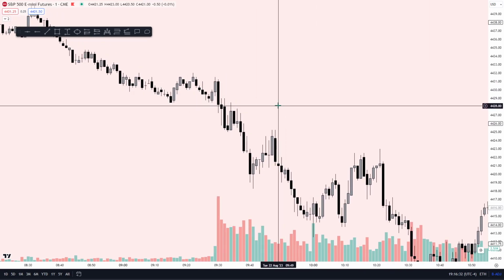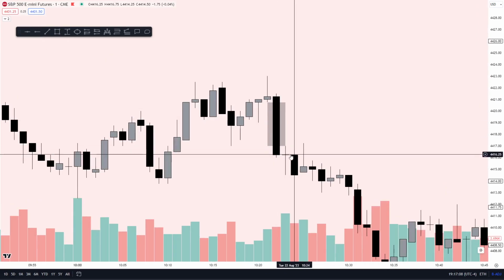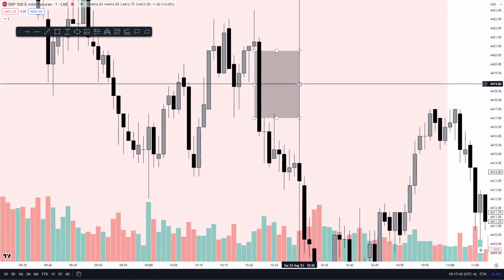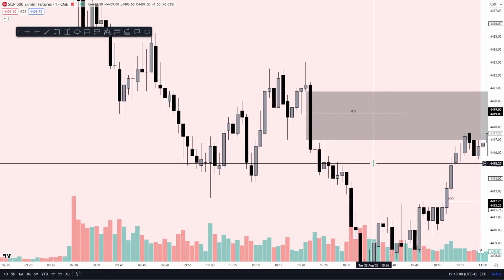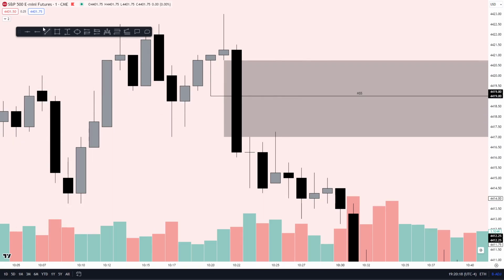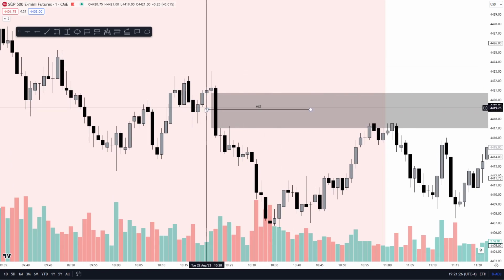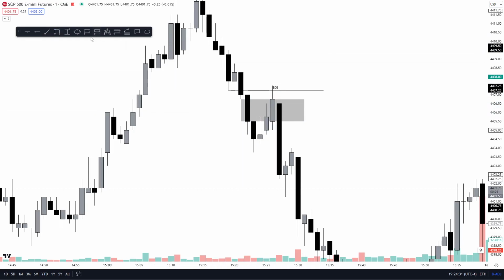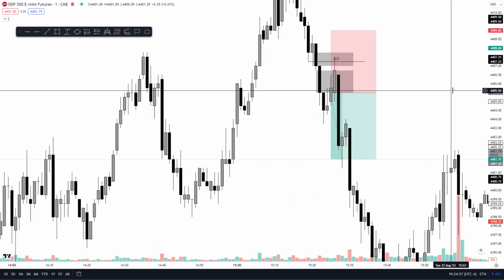How To Use Polarity ATI + Fair Value Gaps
Welcome to this in-depth tutorial where we dive deep into the world of 'Fair Value Gaps' and 'Polarity ATI'. Discover the intricacies of each concept and learn how to effectively combine them for optimal trading strategies. Whether you're a beginner looking to expand your trading toolkit or an experienced trader aiming to refine your techniques, this video is tailored for you. We'll break down the fundamentals, provide real-world examples, and guide you step-by-step on how to leverage these tools together for better market insights.